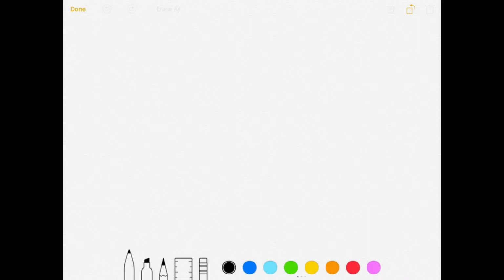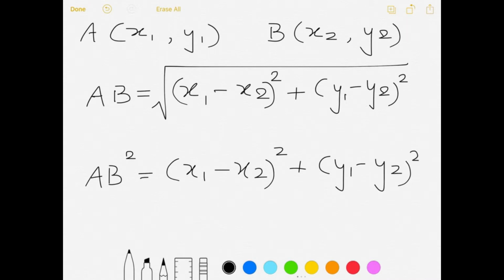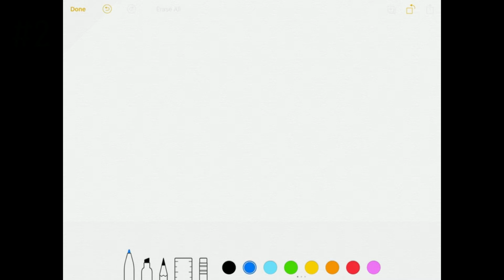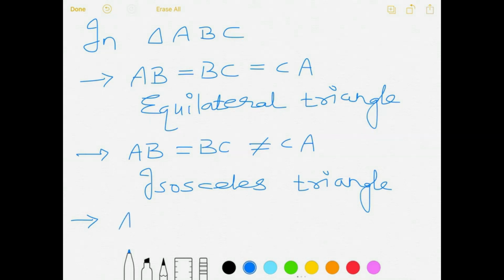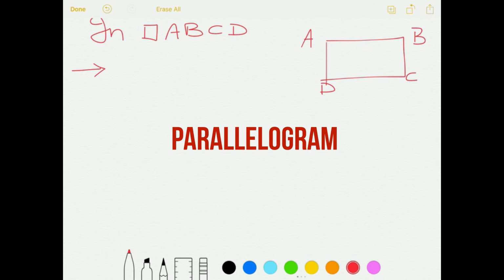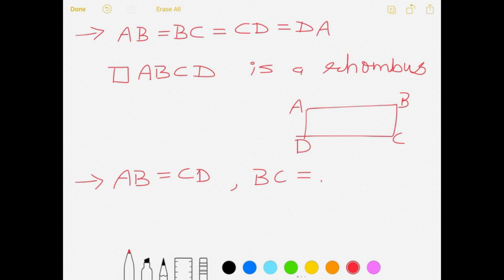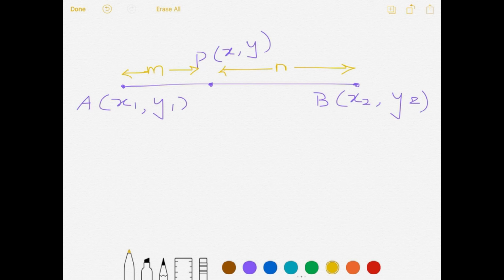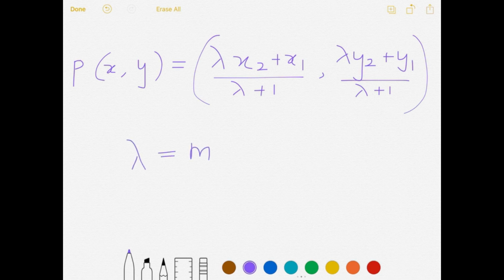Coordinate Geometry - Last Minute Revision by The Boring Teacher | CBSE Class 10 | Chapter 7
This video covers the important formulas and fundas of the chapter that will be useful for very quick revision. This LastMinuteRevision series will help in covering most of the chapters of Mathematics from CBSEClass10.

Content of CBSE Class 10th Mathematics:
Real Numbers
Polynomials
Pair of Linear Equations in Two Variables
Quadratic Equations
Arithmetic Progression
Triangles
Coordinate Geometry
Circles
Constructions
Statistics
Probability

This is an attempt by TheBoringTeacher to help students for quick last minute revision.